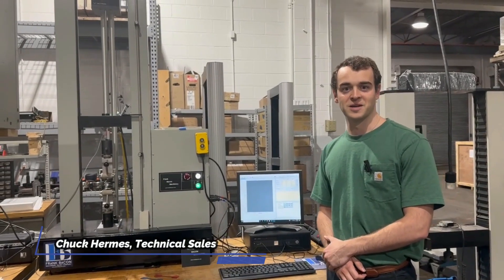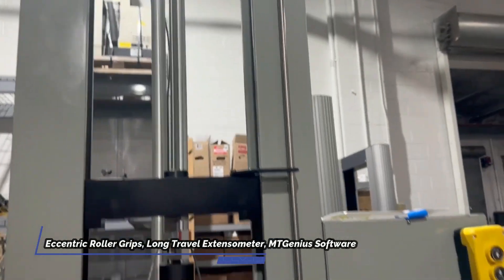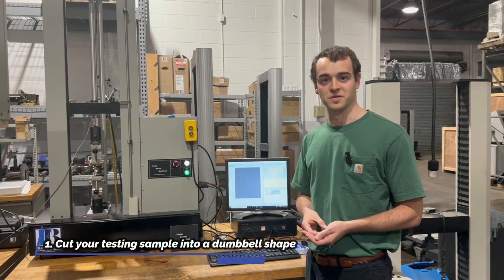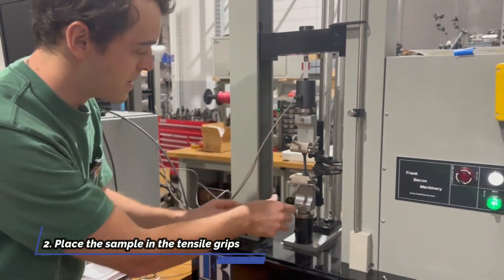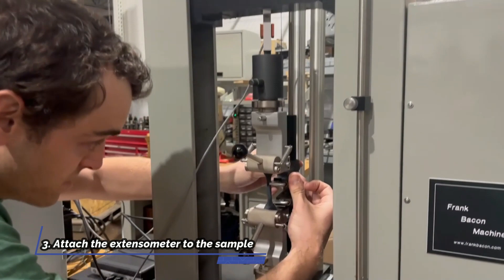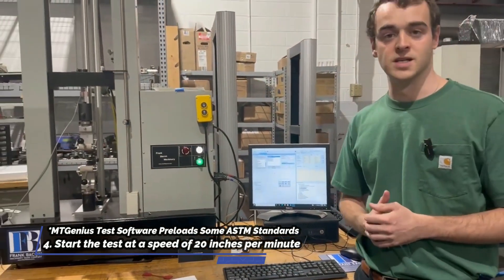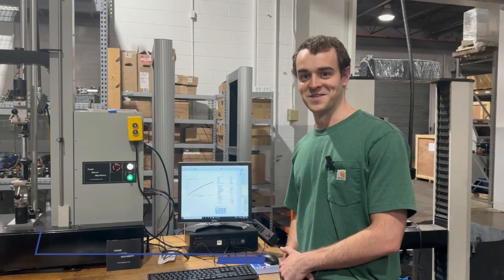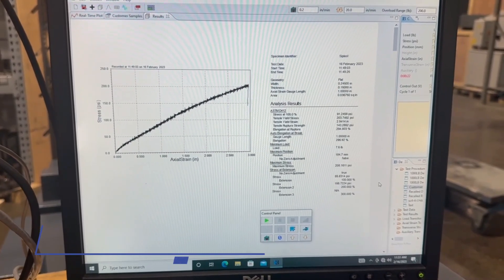ASTM D412 Step by Step How To Rubber Test